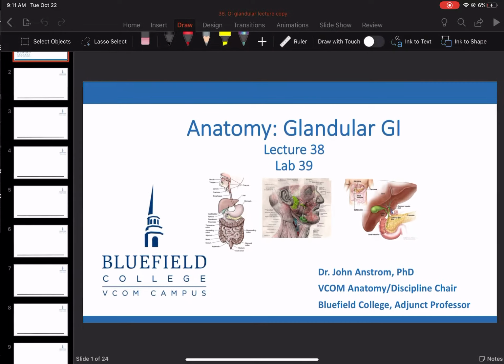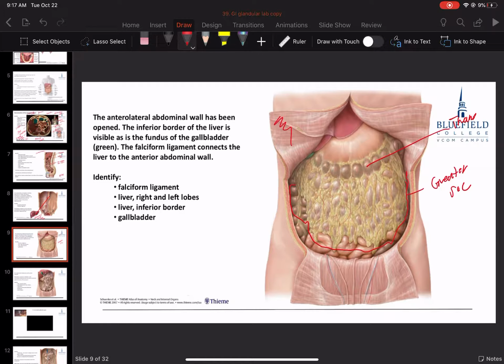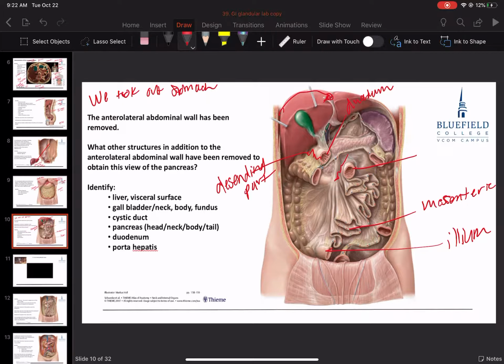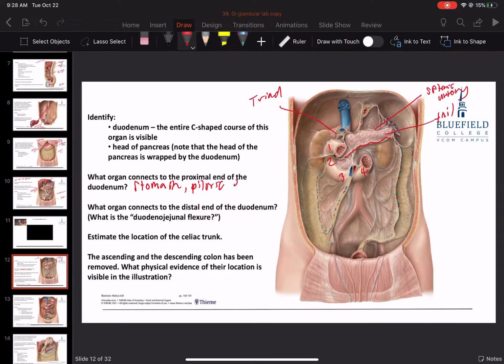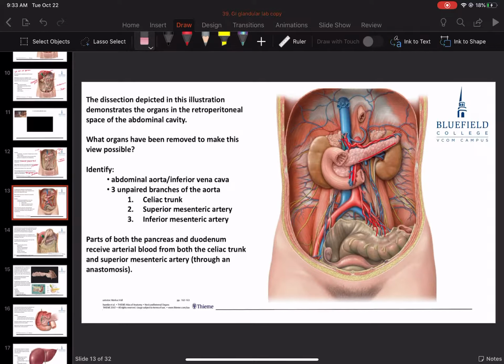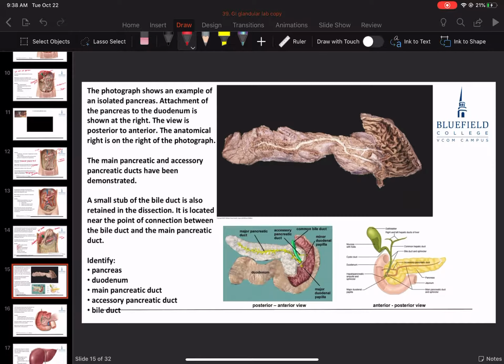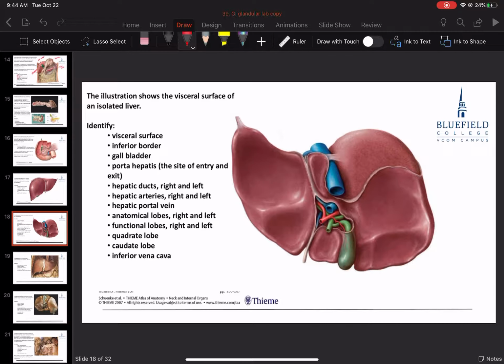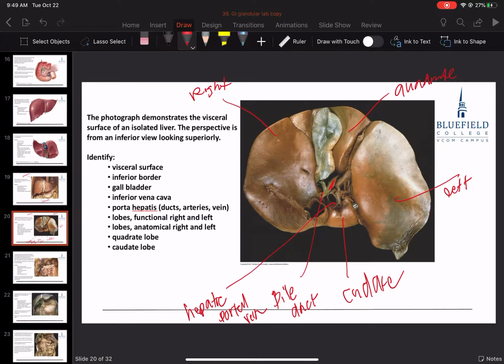Anatomy Lecture 39 lab continue